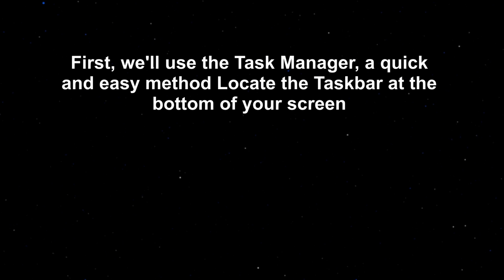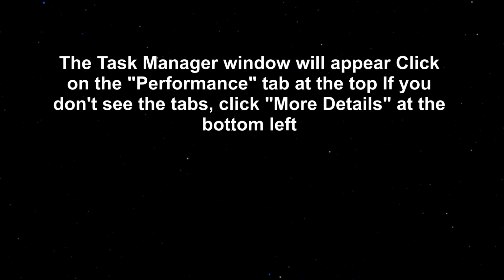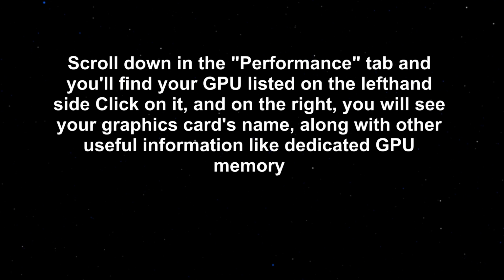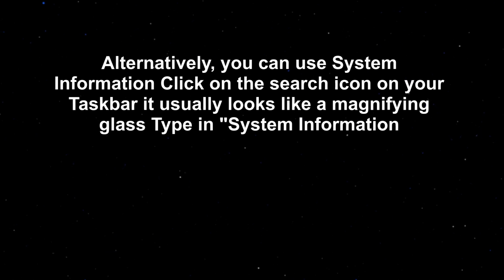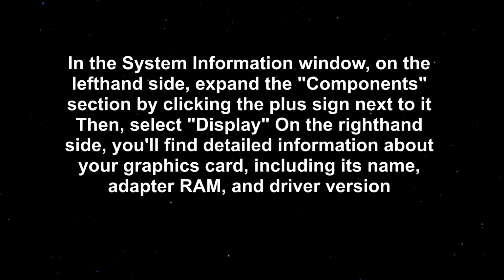How To Check Graphics Card On Windows 11 - KevinHowTo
How To Check Graphics Card On Windows 11: Easily check your graphics card on Windows 11 with this simple tutorial. Learn to access the Task Manager or System Information to identify your GPU and its specifications. This guide is perfect for gamers, designers, or anyone needing to know their graphics card details. Quickly find your graphics card info on Windows 11.

00:00 Intro
00:06 Checking Graphics Card Details Using Task Manager
00:15 Accessing Task Manager
00:22 Navigating to the Performance Tab
00:31 Finding GPU Information in Task Manager
00:39 Checking Graphics Card Details Using System Information
00:46 Accessing System Information
00:53 Finding Graphics Card Information in System Information